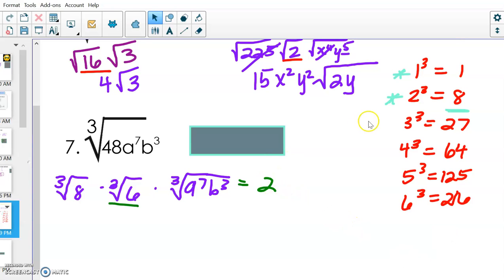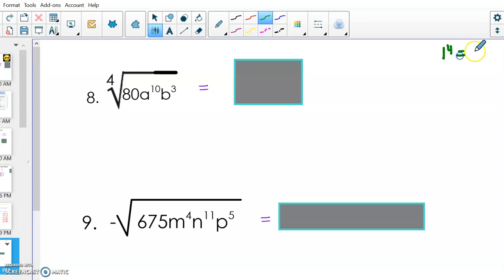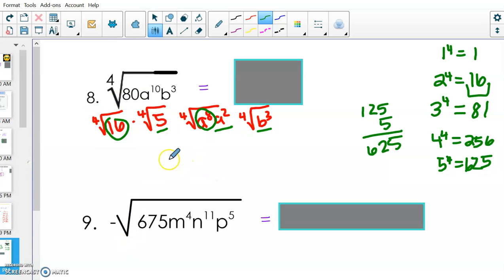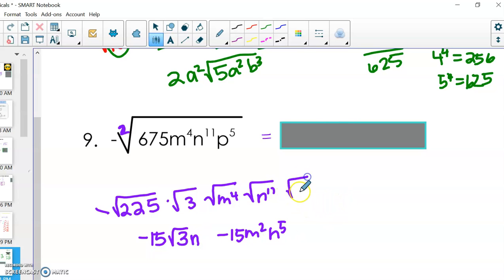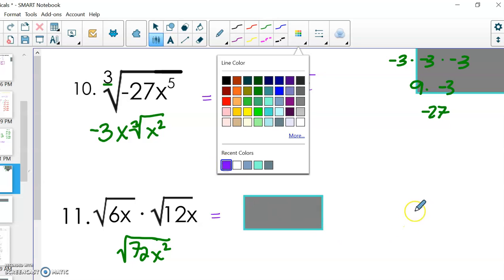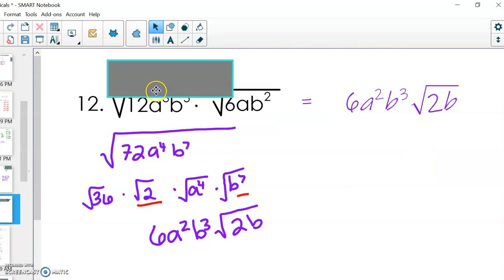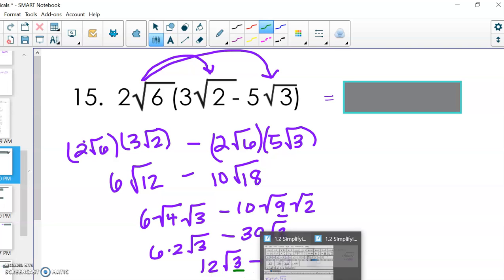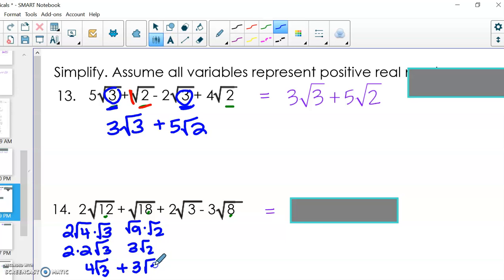simplify radicals part 2